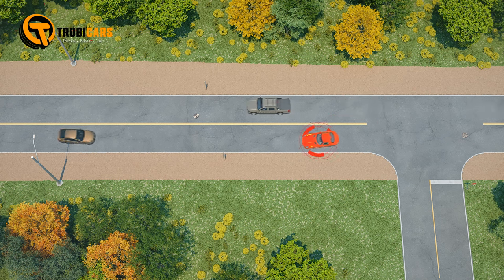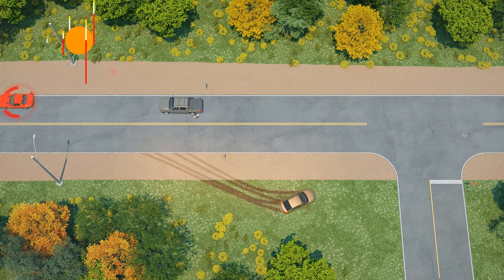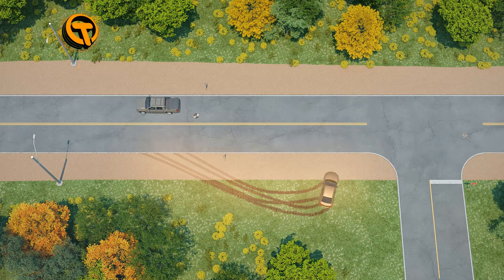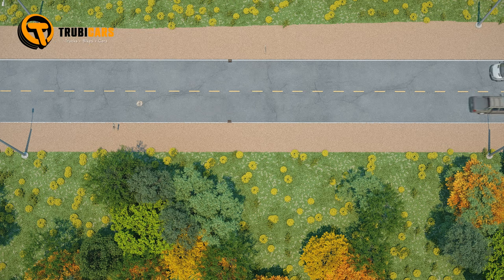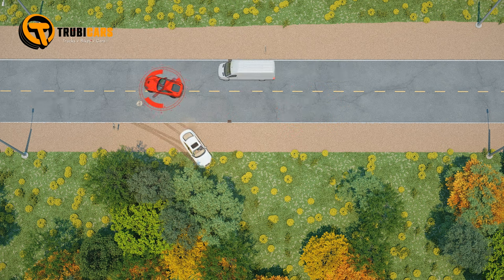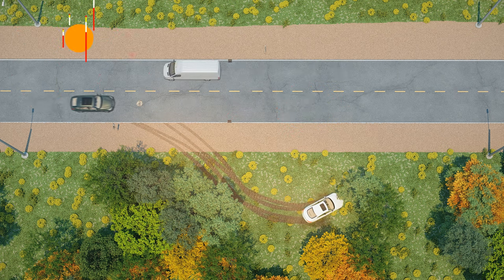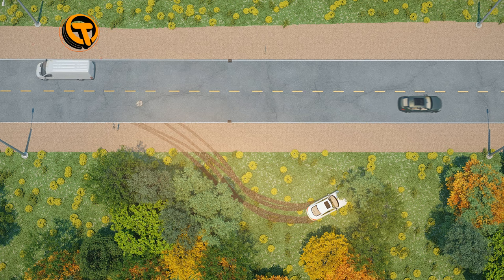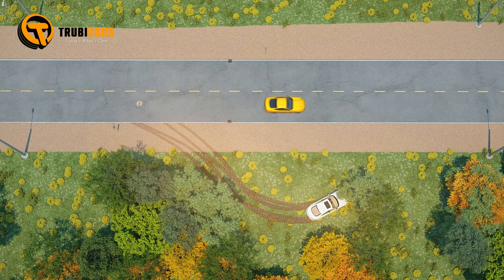How to Avoid a Head-on Collision | Tips to Prevent Head-on Collision | Defensive Driving Tips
How to avoid a head-on collision
If a vehicle suddenly comes towards you from the opposite direction in your lane, follow these steps:
- brake hard to reduce speed before the collision. This can make the impact less severe.
- Move towards the right-hand side shoulder of the road and use your horn.
- Avoid swerving to the left to avoid a collision, as you might end up in the path of oncoming traffic.
- If needed, drive into the ditch. It's safer to be in the ditch than to be part of a collision.
- Aim for something that can absorb energy to reduce impact force. This could be a bush, shrub, or snowbank. It's better to hit an object with a glancing blow rather than head-on.